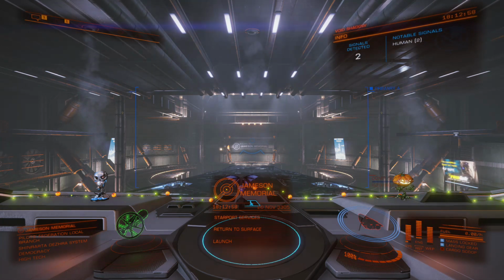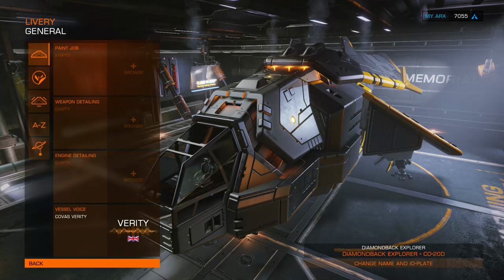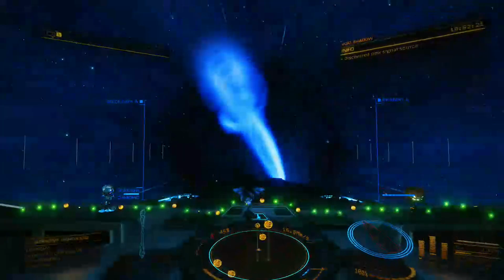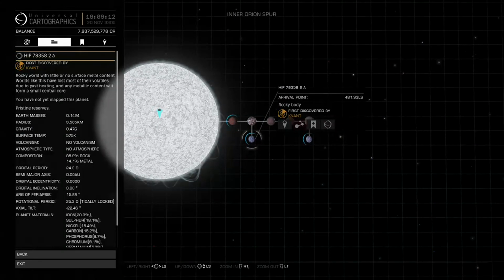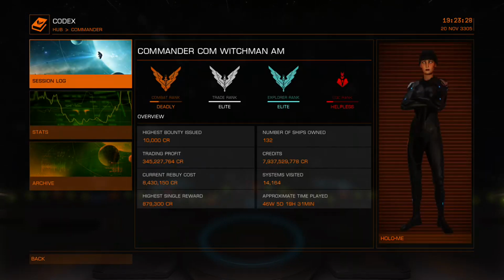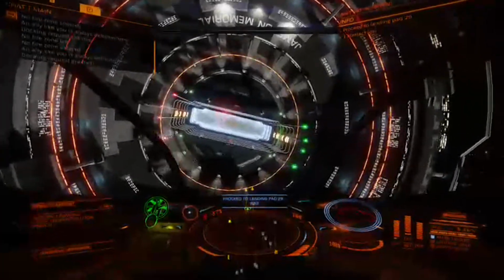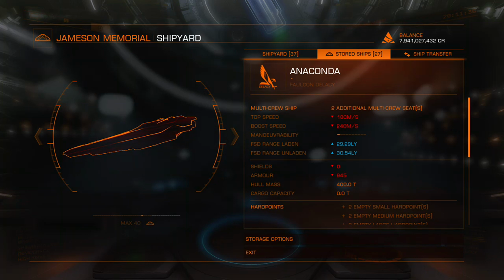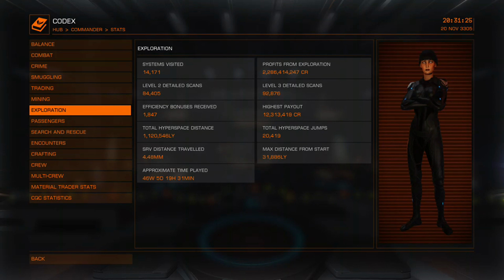Elite Dangerous. Instructional guide for explorers.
This is for cmdrs new to exploration.